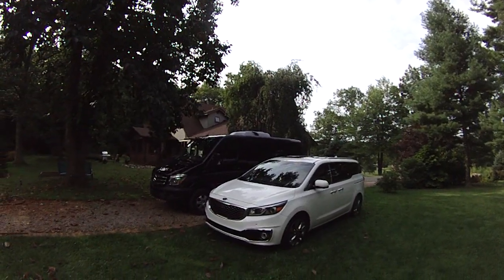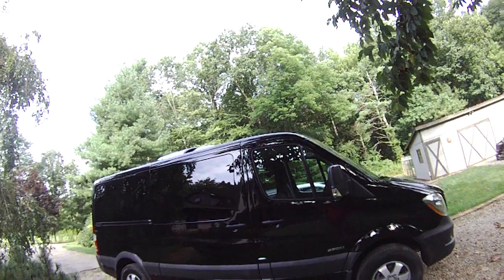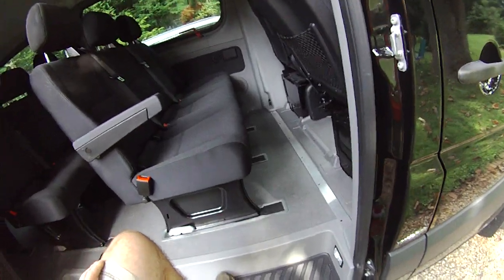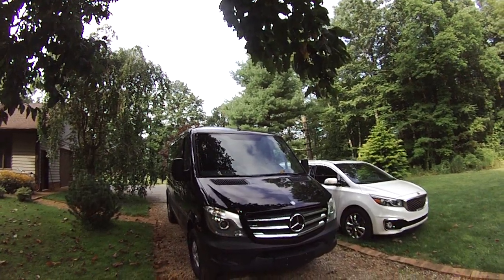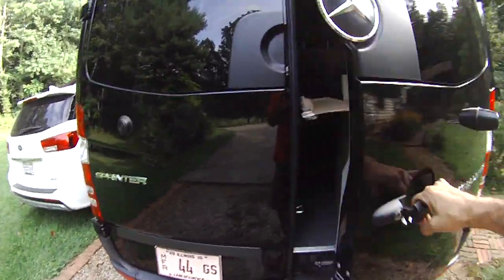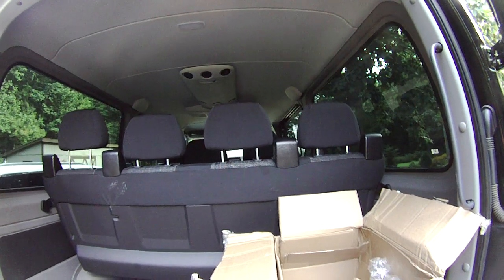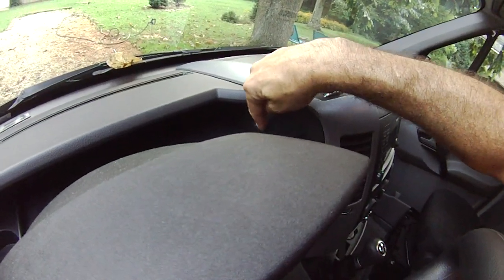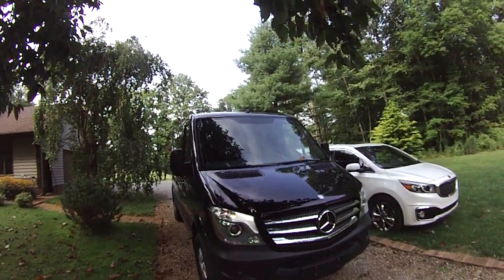2016 Mercedes Sprinter Rant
Rant about the '16 Mercedes Sprinter van; more at EPautos.com, the web's best Libertarian gearhead site!